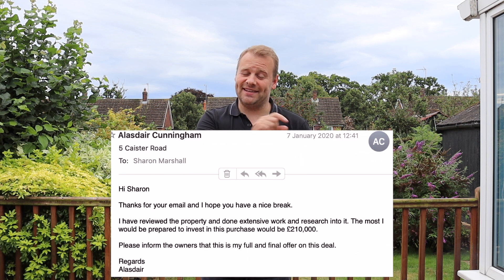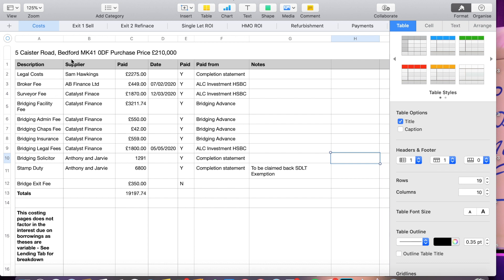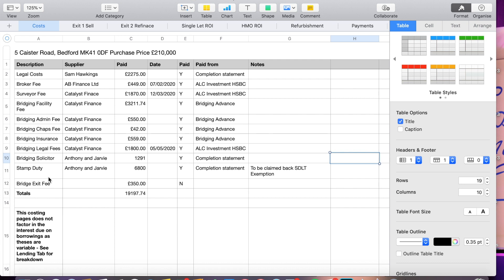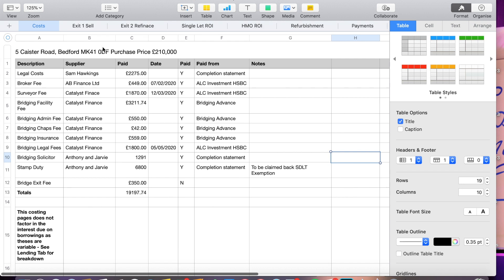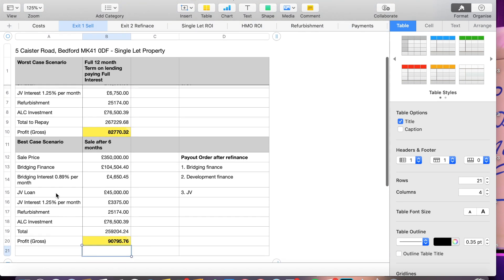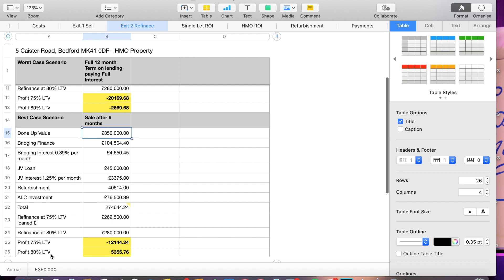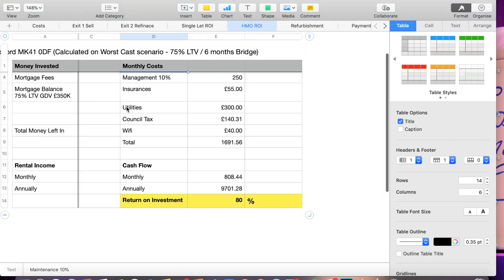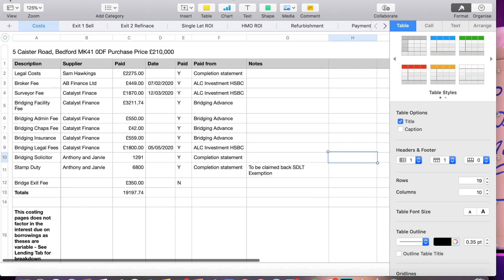📝 BUY REFURBISH REFINANCE DEAL - DECISION DAY 📝 EPISODE 4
In this episode we have discuss what happens now that we have offered and the nest steps to take when buying a property. This particular deal has taken since November 2019 to get where we are today due various parties and issues involved.

FOLLOW ME